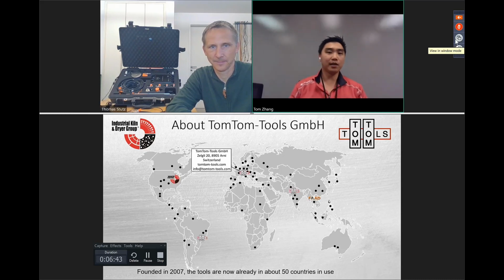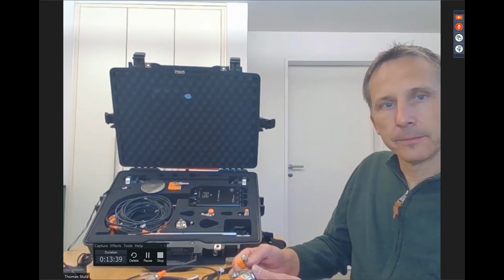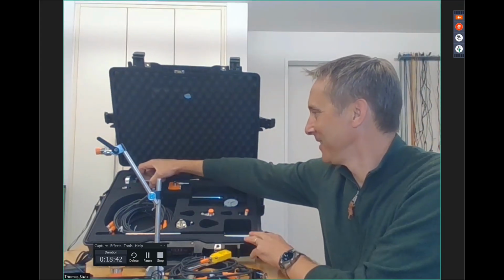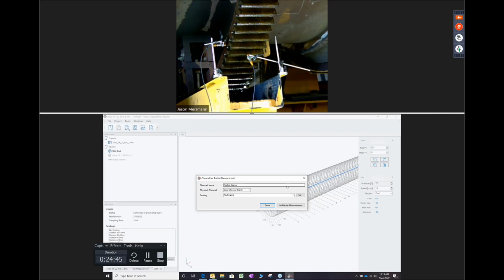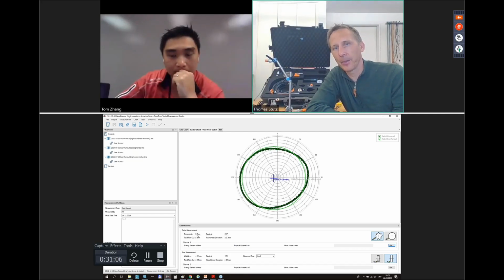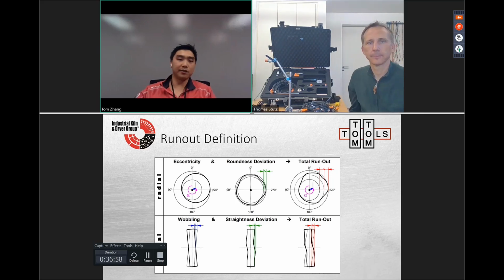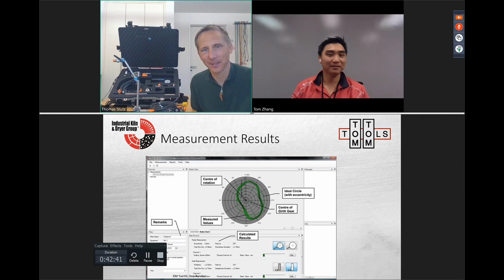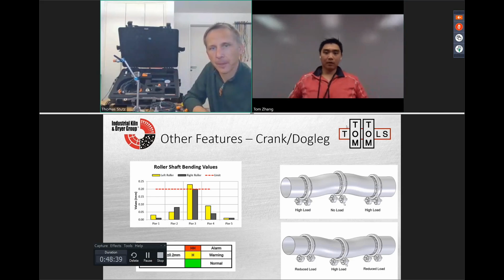IKD & TomTom-Tools - Session 2 - Gear Runout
Session 2 in 4-part series on TomTom-Tools.